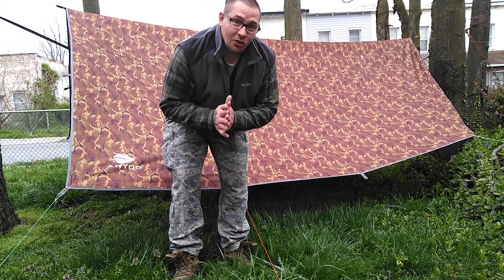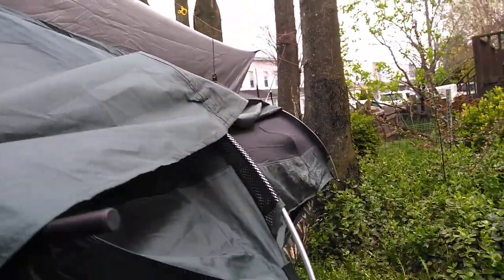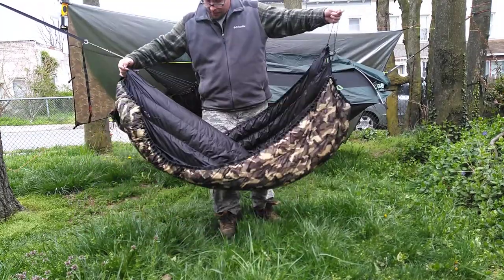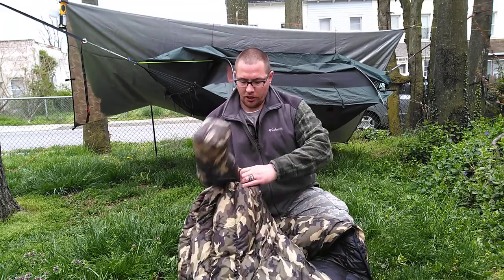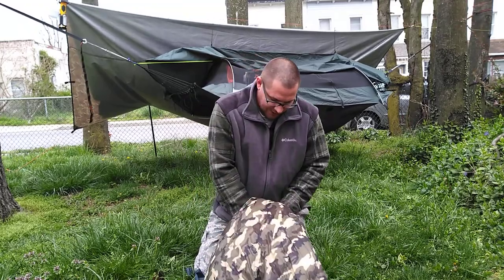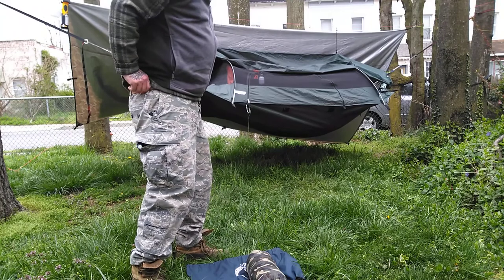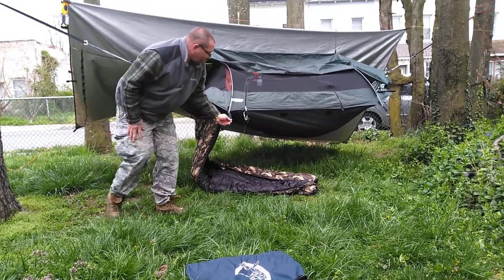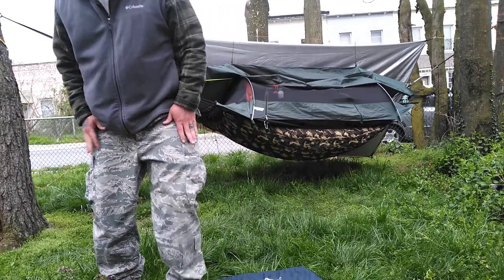Outdoorsman outfitters down underquilt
I talk about this Handmade 10 degree down under quilt made by outdoorsman outfitters. It is 74" long and 42" wide. The materials used are goose down and the fabric is argon 90. This quilt is awesome and super warm. This was his original design and this quilt was made in 2017 and is still going strong. All of his newer quilts have an extra 5% overfill. The quilts are all comfort rated with a 10 to 12 degree buffer. Avery makes all kind of outdoor gear. I will put his website below. if you do go to his website and order anything please let him know that DJ sent you thank you and God bless everyone